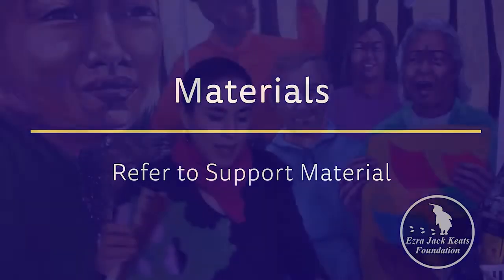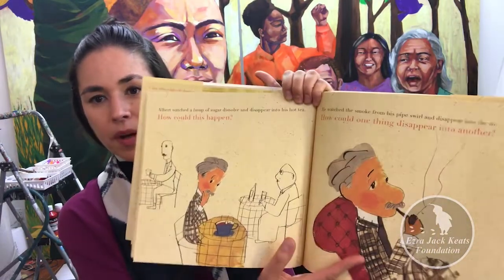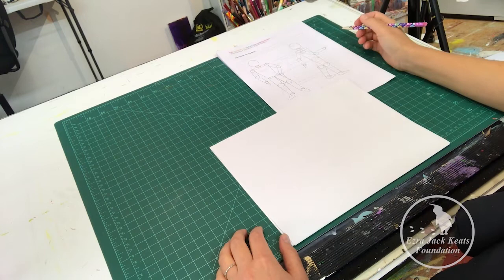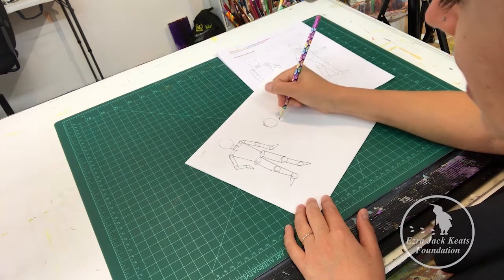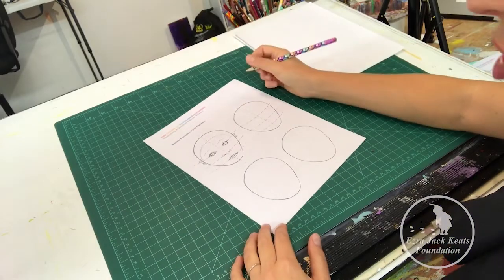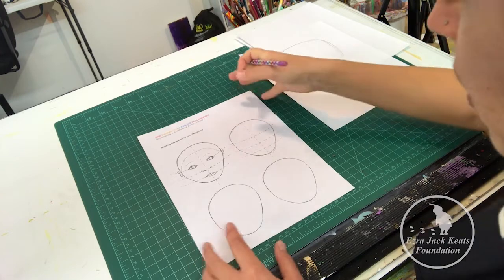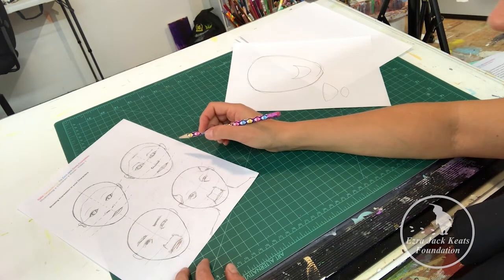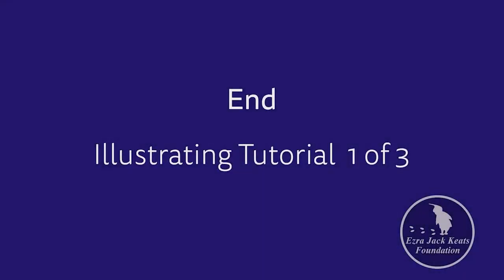EJK Bookmaking Illustrating Tutorial 1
00:00 Materials, Media & Method
00:10 Chronology of Making a Book
00:26 Materials
01:24 Choosing a Medium
02:50 Schedule for Success
03:44 Idea Sketchbook
04:40 Drawing the Moving Figure
07:44 Drawing Expressive Faces